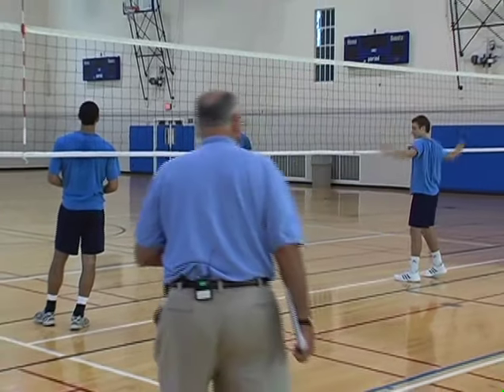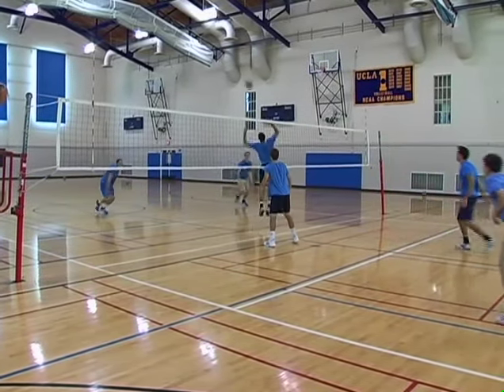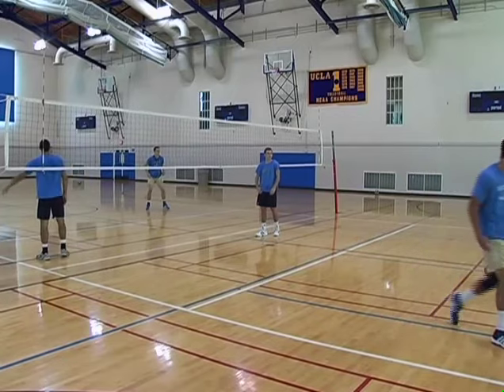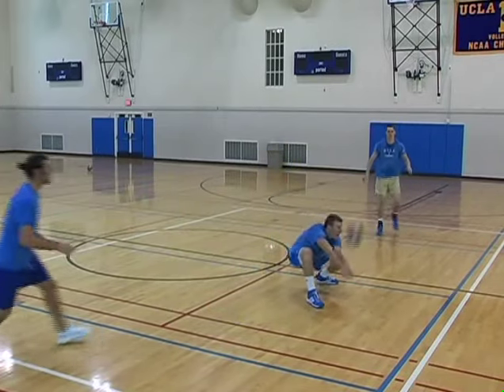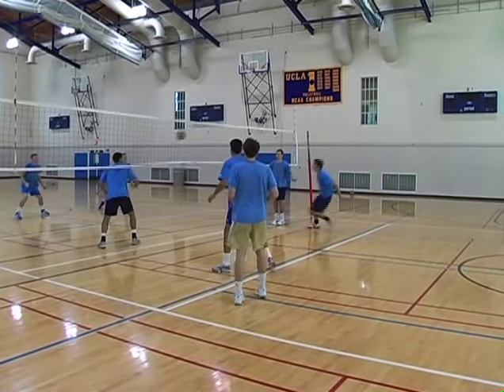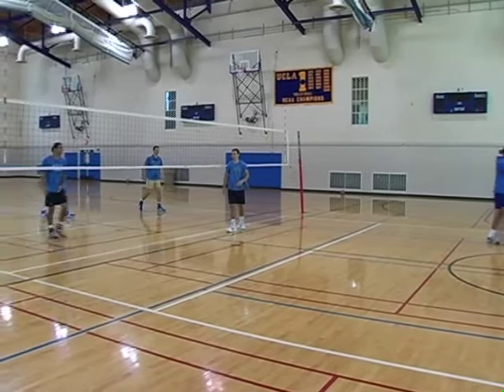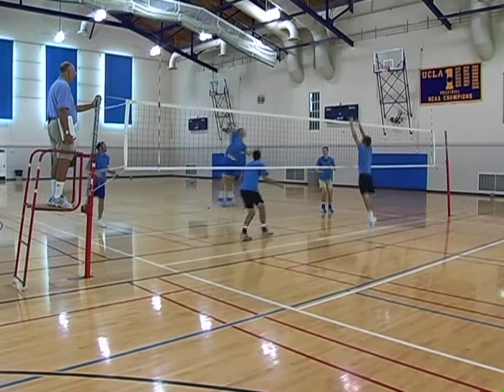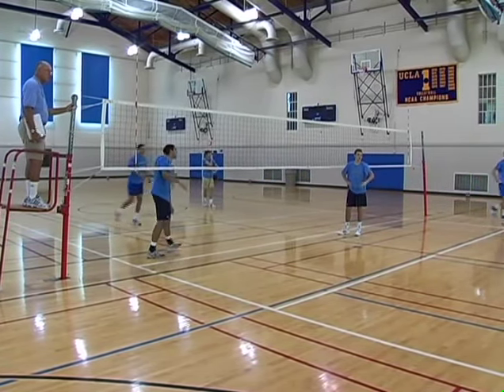King of the Court Volleyball Game - UCLA Coach Al Scates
and Coach Al Scates present this clip for coaches and players at any competitive level. To purchase this DVD or download the complete 60 minute video

Mastering Volleyball - Practice Organization featuring Coach Al Scates
How does a program win 19 NCAA Volleyball Championships? Having talented players is certainly a good place to start, but effective practice organization is the glue that holds all the pieces together. In this unique program, Hall of Fame Coach Al Scates demonstrates how to maximize every minute of practice time. He covers every facet of conducting a successful practice: warm up drills, blocking, hitting, passing and competitive team drills. This DVD is the perfect tool for developing championship-level players and teams.

About the coach:
One of the greatest coaching careers in the history of collegiate sports came to an end following the 2012 season, as Al Scates retired from coaching at UCLA. Scates left an unmatched legacy of success, longevity and influence in collegiate men's volleyball. Al Scates and UCLA volleyball won NCAA championships in 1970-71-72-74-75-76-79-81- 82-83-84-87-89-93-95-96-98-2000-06. He was named Coach of the Year in 1984, '87, '93, '96, '98 and 2006.

Scates' 50-year coaching record of 1,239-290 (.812) is one of the best in collegiate sports. When he retired that record ranked first among all Division I volleyball coaches. In addition to their 19 NCAA titles, the Bruins also won USVBA collegiate championships in 1965 and '67 under Scates' stewardship. During his six decades at UCLA, he coached 54 different first-team NCAA and 26 USVBA All-Americans, 44 U.S. National Team members, 27 Olympians and seven different Players of the Year. On Dec. 16, 2004, Al Scates was inducted into the American Volleyball Coaches Association (AVCA) Hall of Fame.